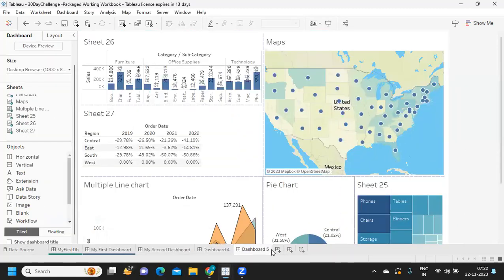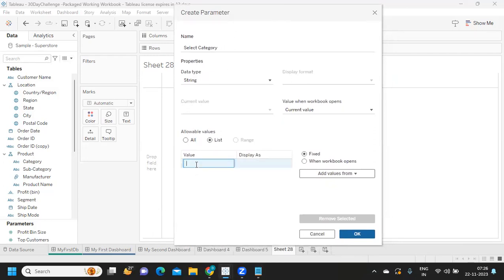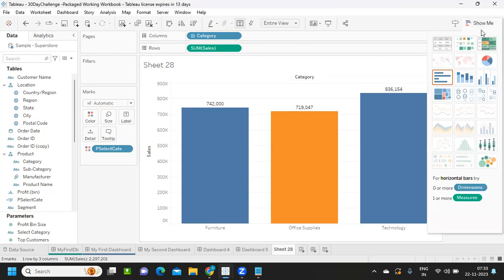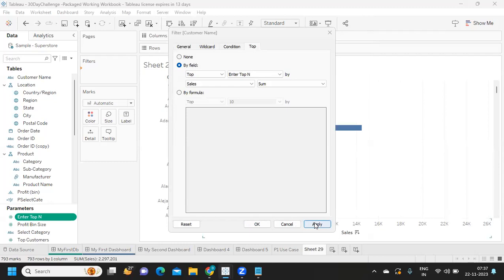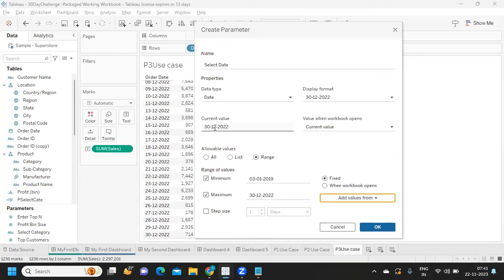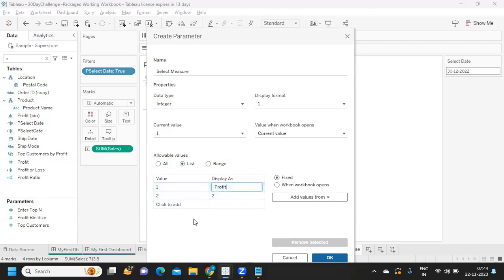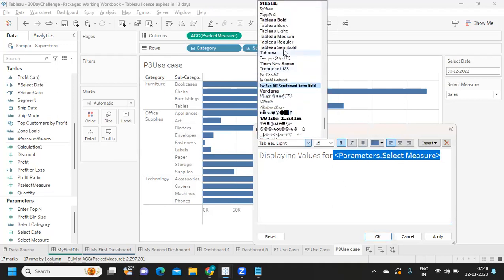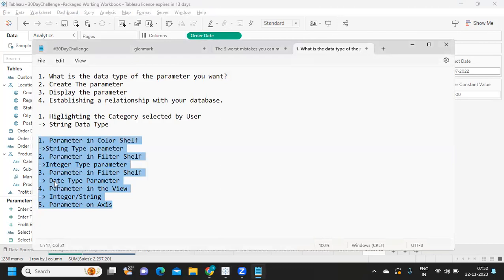30daychallenge of Learning Tableau Day 23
Hello Everyone,
In Todays video we will solve parameters and see
1. Parameter in Color Shelf
String Type parameter
2. Parameter in Filter Shelf
Integer Type parameter
3. Parameter in Filter Shelf
 Date Type Parameter
4. Parameter in the View
 Integer/String
5. Parameter on Axis

Regards,
Rahul.